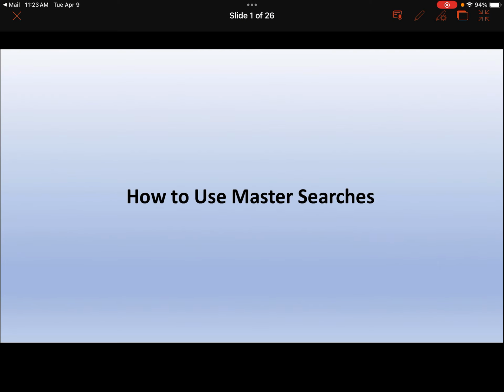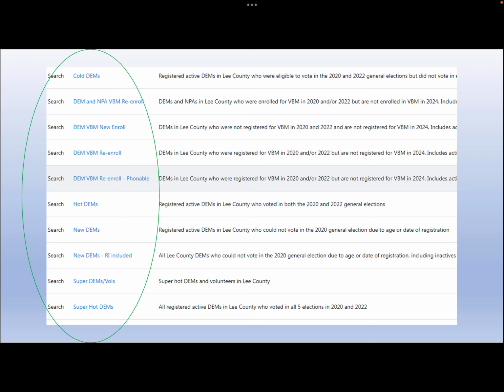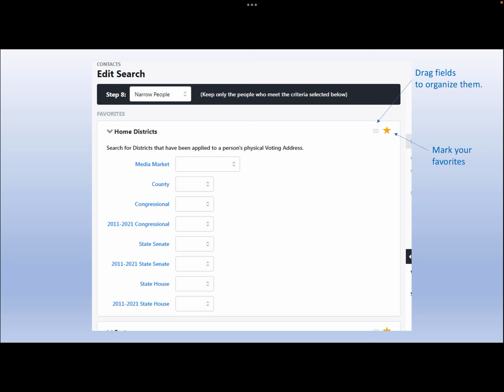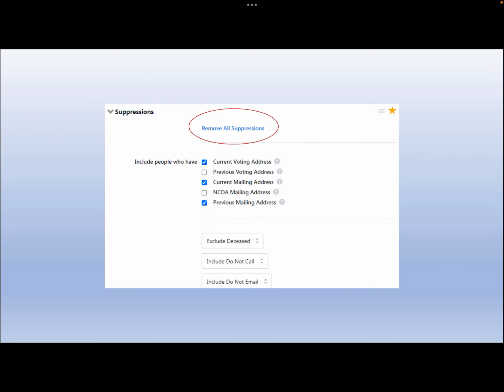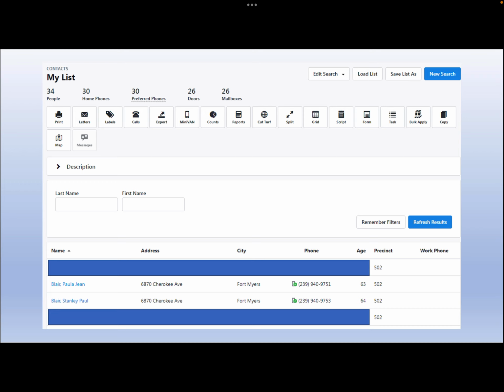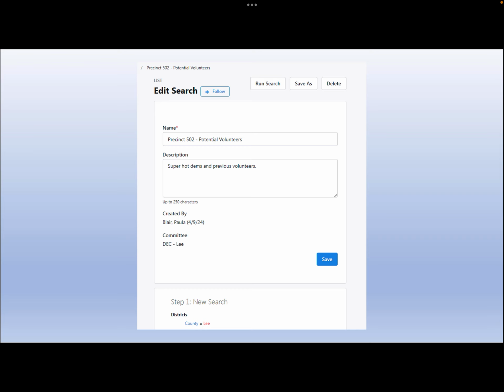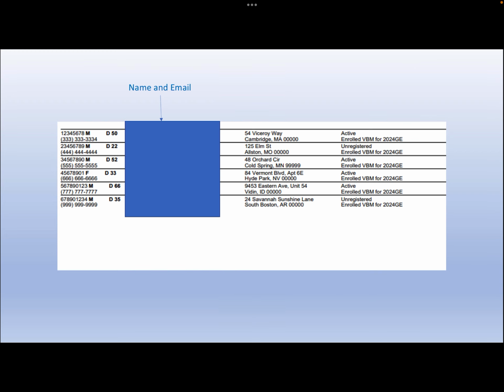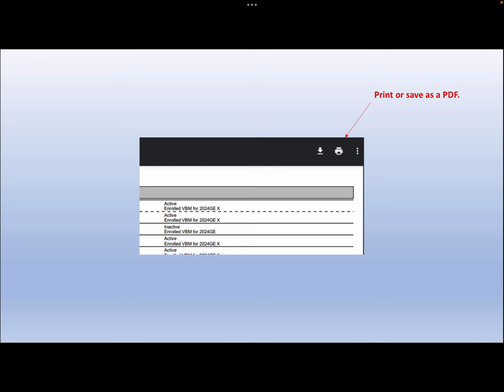How to Use Master Searches